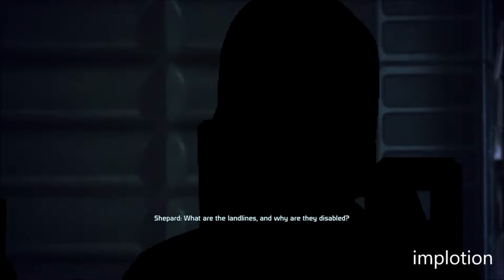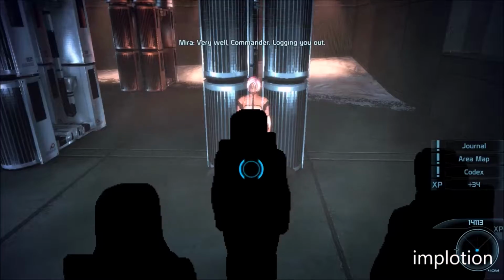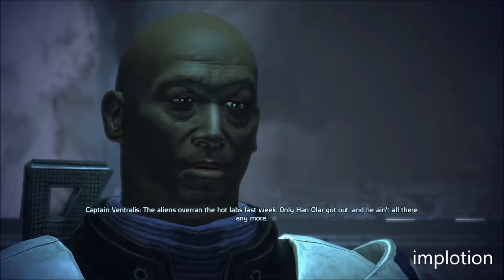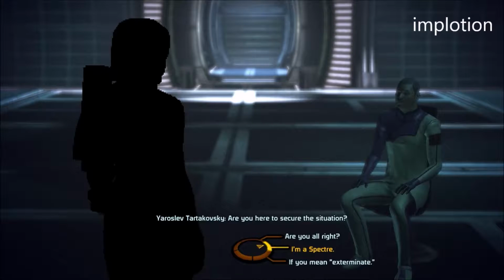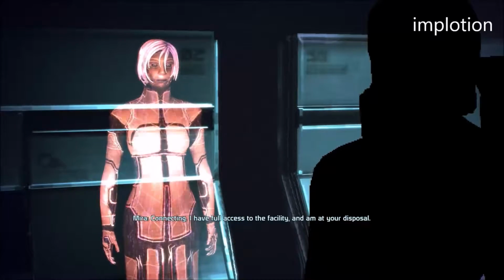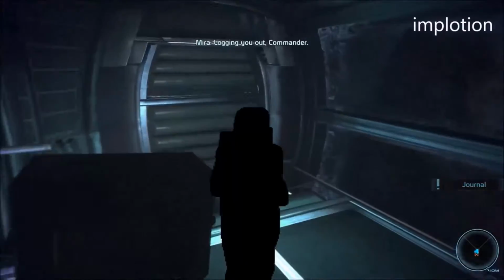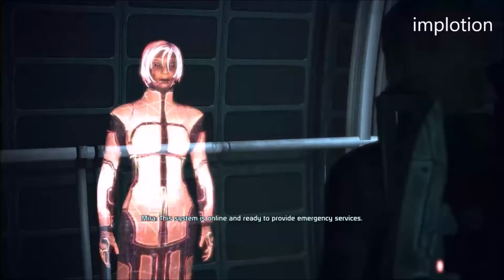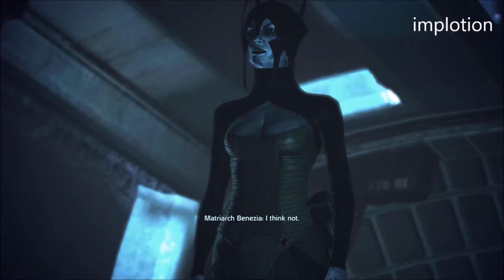Mass Effect Part 15 Noveria Part 4